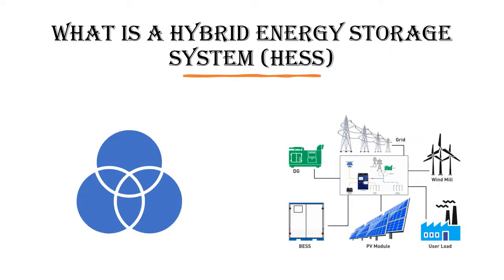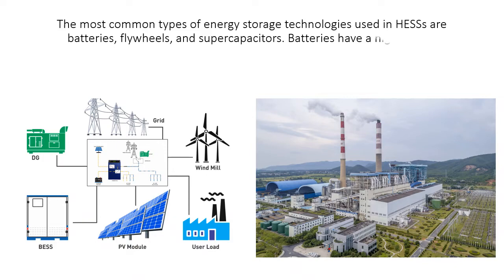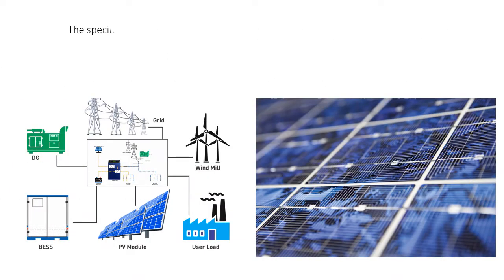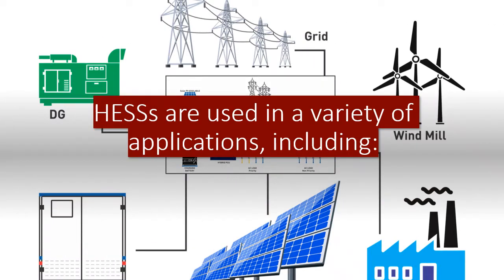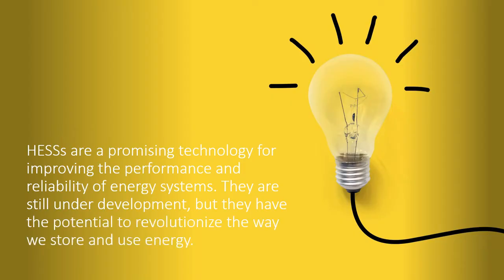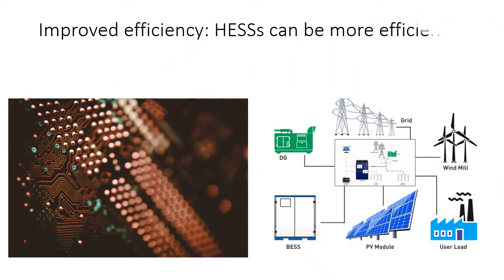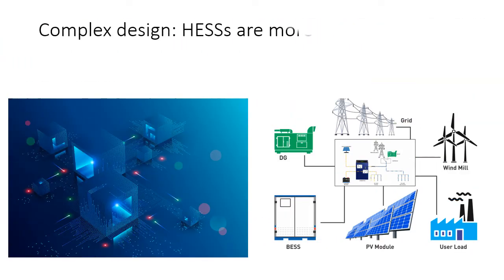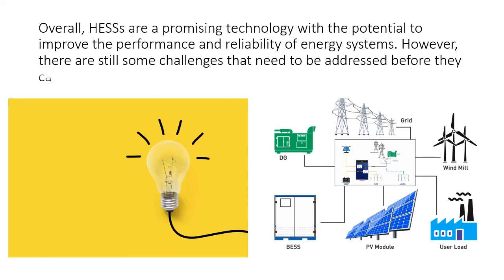What is a hybrid energy storage system (HESS)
A hybrid energy storage system (HESS) is a system that combines two or more different energy storage technologies. This can be done to improve the overall performance of the system, such as by increasing its energy capacity, power output, or efficiency.
The most common types of energy storage technologies used in HESSs are batteries, flywheels, and supercapacitors. Batteries have a high energy capacity, but they have a low power output and a slow response time.
Flywheels have a high power output and a fast response time, but they have a low energy capacity. Supercapacitors have a high power output and a fast response time, but they have a low energy capacity.
The specific types of energy storage technologies used in a HESS will depend on the application. For example, a HESS used for grid stabilization would need to have a high power output and a fast response time, so it would likely use flywheels or supercapacitors.
A HESS used for electric vehicles would need to have a high energy capacity, so it would likely use batteries.
HESSs are used in a variety of applications, including:
Grid stabilization
Electric vehicles
Renewable energy integration
Uninterruptible power supplies
Peak shaving
Demand response
Energy efficiency
HESSs are a promising technology for improving the performance and reliability of energy systems. They are still under development, but they have the potential to revolutionize the way we store and use energy.
Here are some of the advantages of using HESSs:
Increased energy capacity: HESSs can store more energy than single-technology systems, which can help to meet peak demand and improve grid reliability.
Increased power output: HESSs can provide more power than single-technology systems, which can help to improve system response time and stability.
Improved efficiency: HESSs can be more efficient than single-technology systems, which can save energy and money.
Increased flexibility: HESSs can be used for a variety of applications, which makes them more flexible and cost-effective.
Here are some of the challenges of using HESSs:
High cost: HESSs are more expensive than single-technology systems.
Complex design: HESSs are more complex to design and operate than single-technology systems.
Limited availability: HESSs are not yet widely available.
Technological challenges: There are still some technological challenges that need to be addressed before HESSs can be widely used.
Overall, HESSs are a promising technology with the potential to improve the performance and reliability of energy systems. However, there are still some challenges that need to be addressed before they can be widely used.